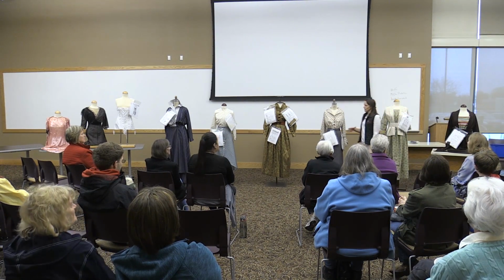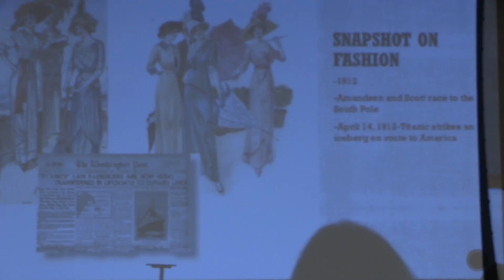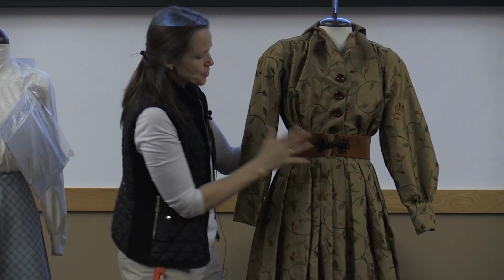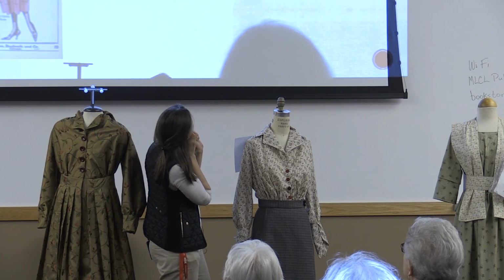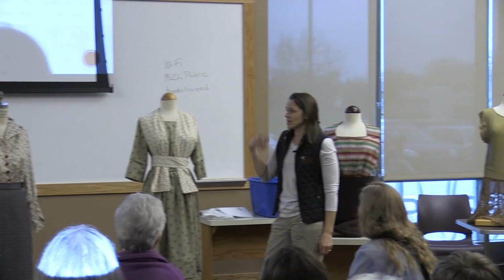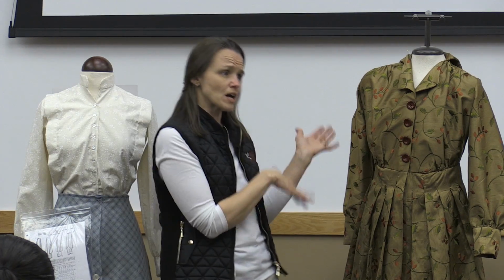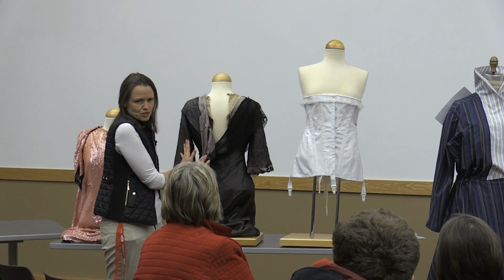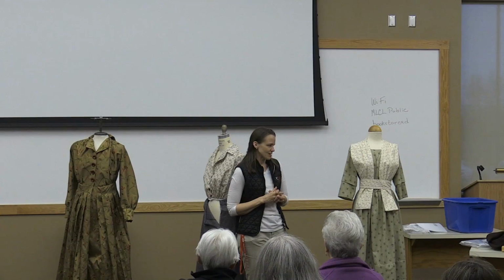04.26.2016 Library Program: Sheila Tabaka